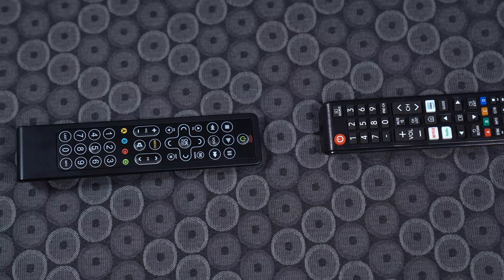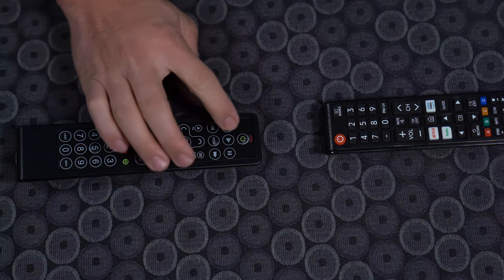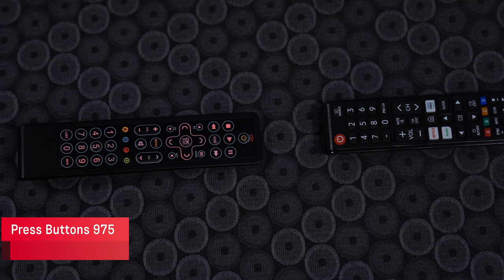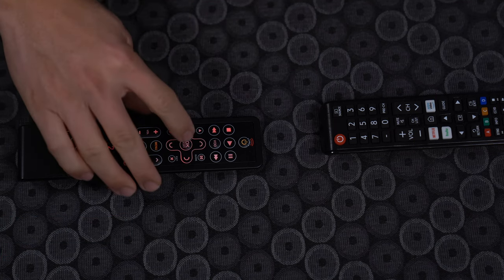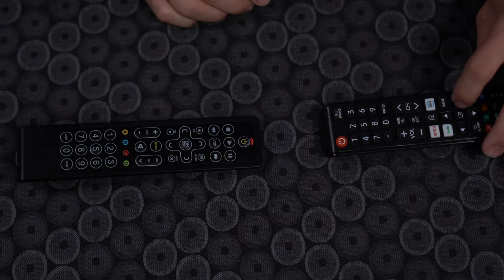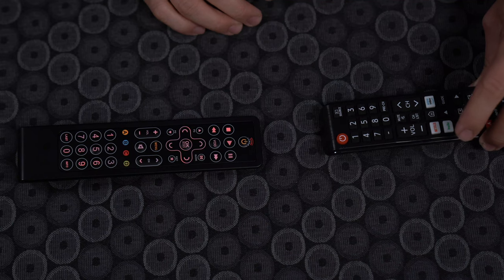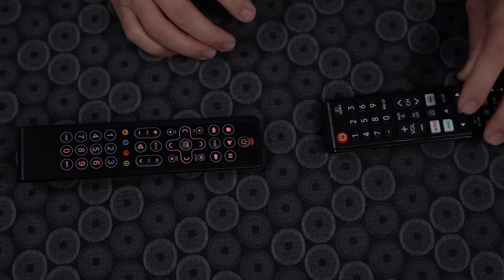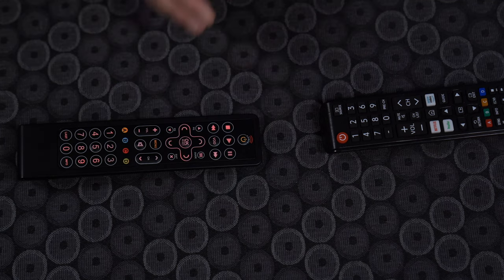Slate Cleanable Remote Control- Learning Function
Steps on how to use the learning function on your Slate Remote Control